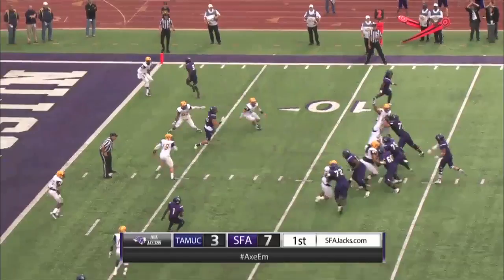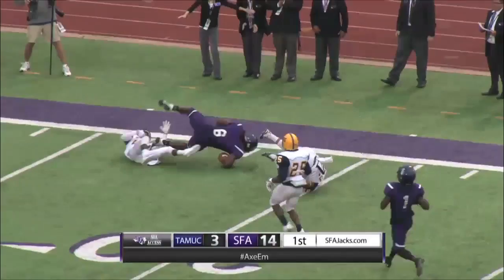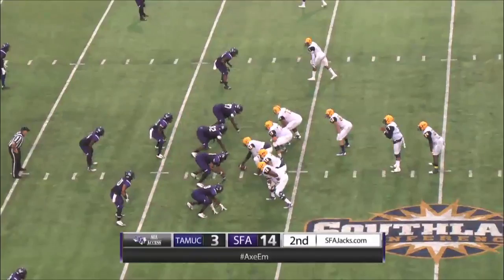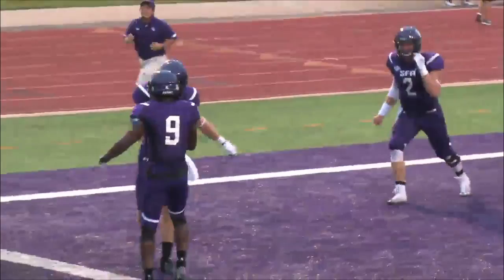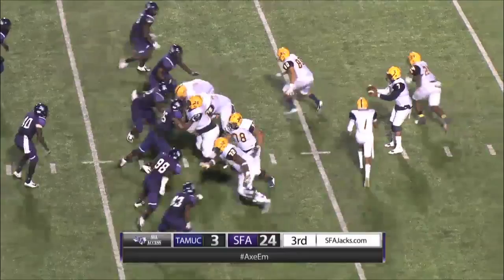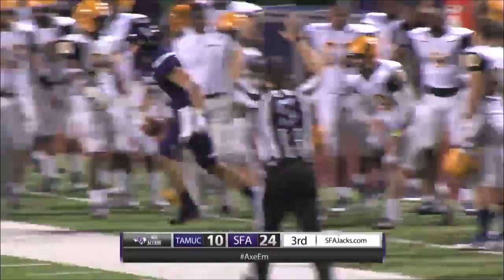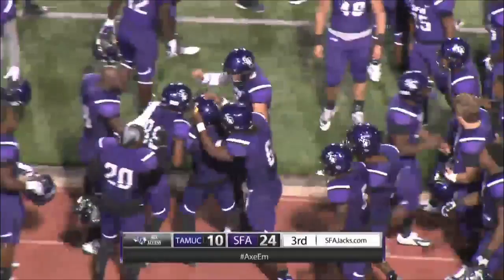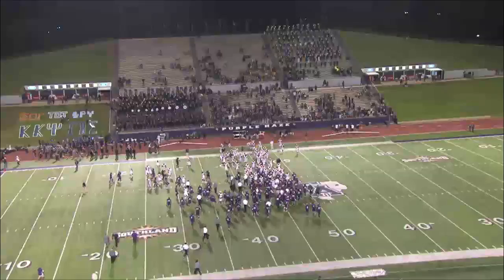SFA v. Texas A&M Commerce | Highlights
A look back at the highlights from SFA's 38-17 win over Texas A&M Commerce to move to 2-1 on the season. For more on Lumberjack football and everything SFA Athletics,

Follow SFA Football on Twitter: @SFA_Football

Become a fan of SFA Athletics on Facebook.

Follow SFA Athletics on Twitter: @SFA_Athletics